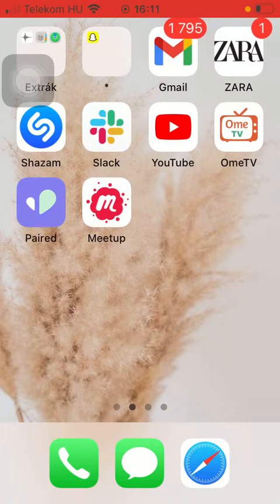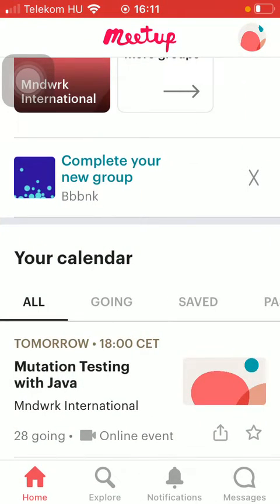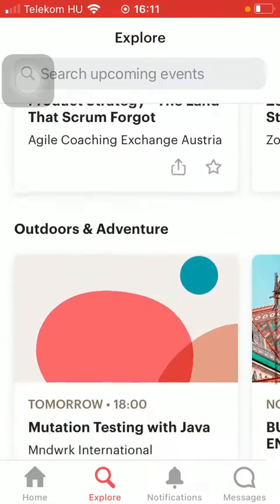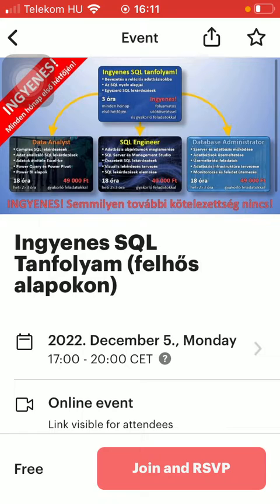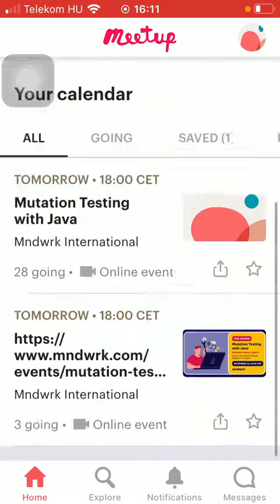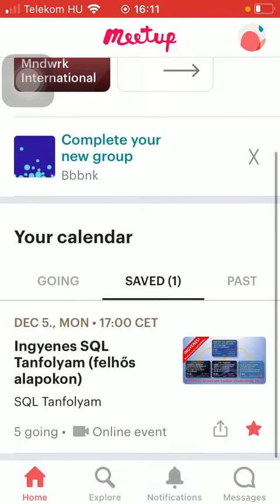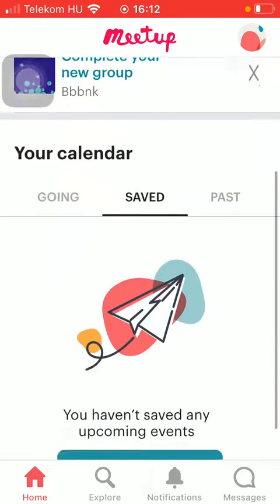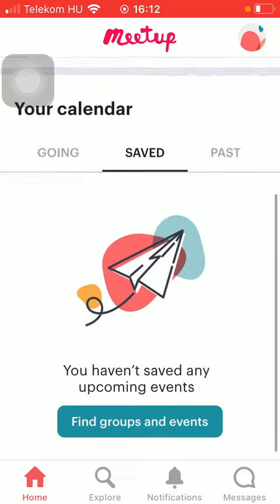How to add an event to favorites on Meetup?